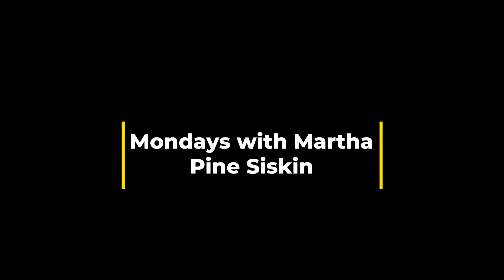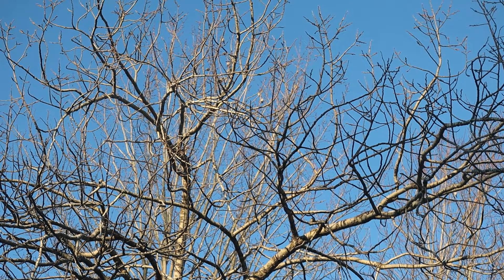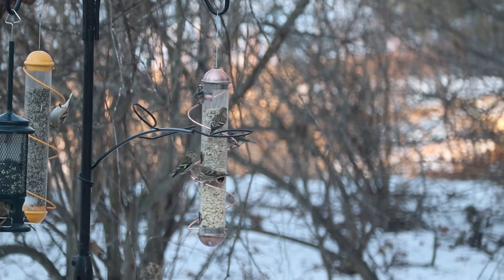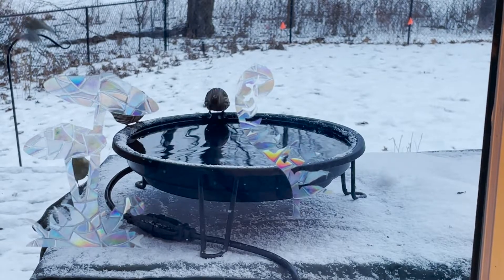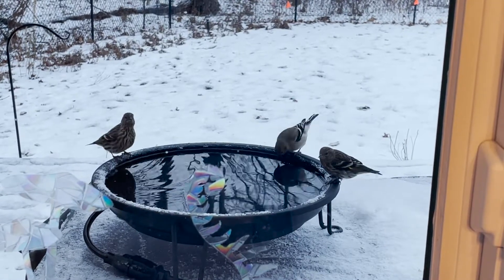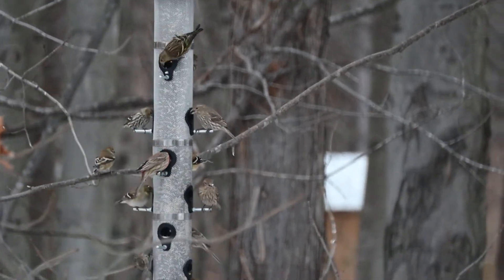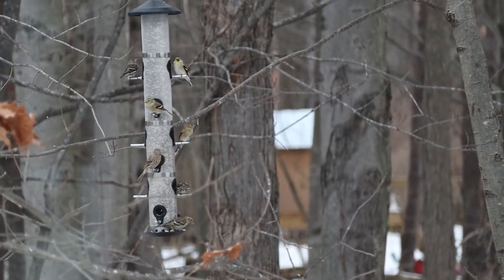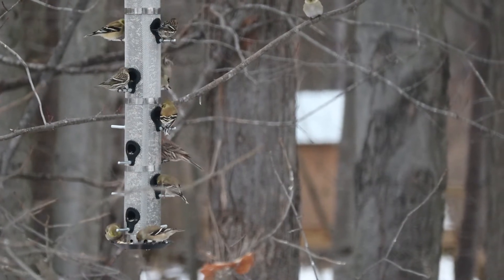Mondays with Martha #88 - Pine Siskin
This week I add to my post collection of irruptive migrating finch species and share the sights and sounds of a visiting flock of pine siskins.  Learn how to identify this gregarious little songbird and what you can do to attract and keep them healthy in your landscape.